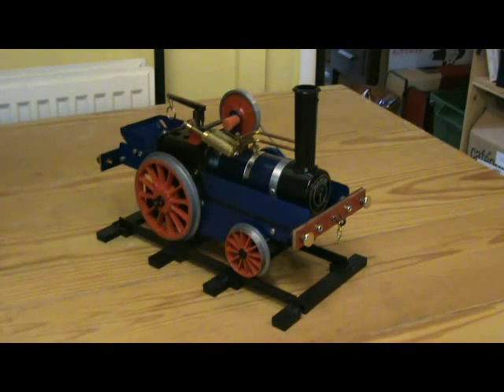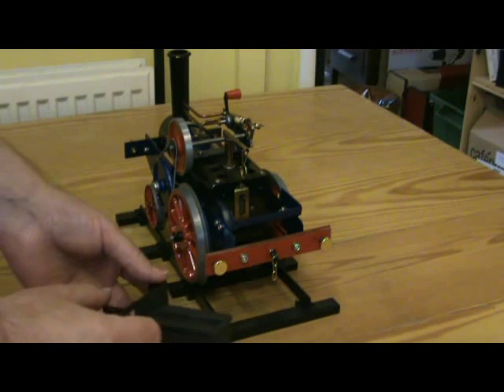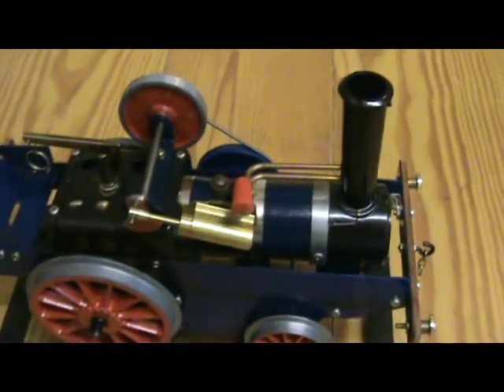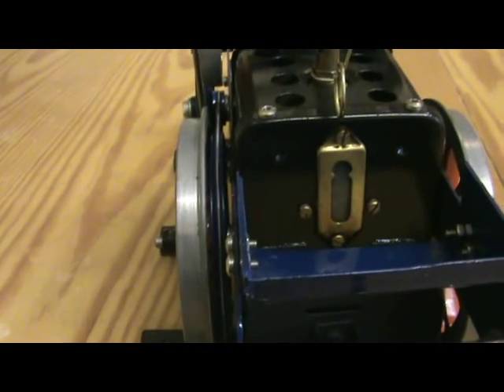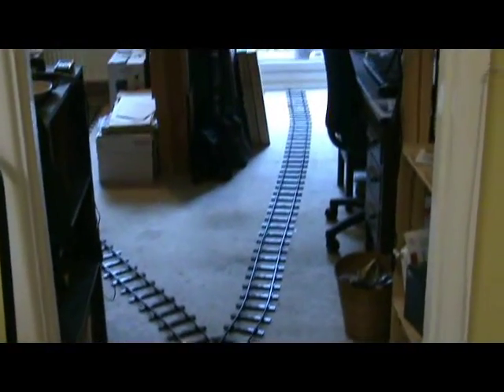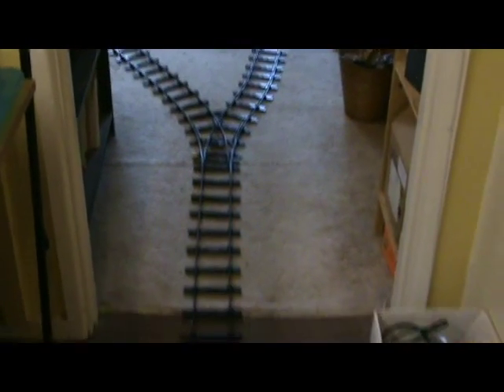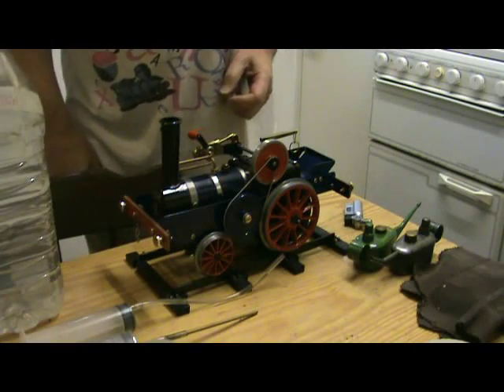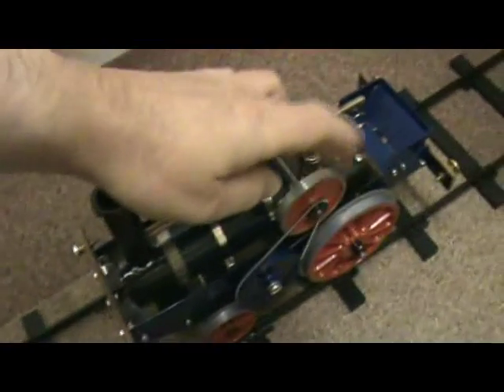A&P Lookalike.avi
Aveling & Porter "Blue Circle" Lookalike